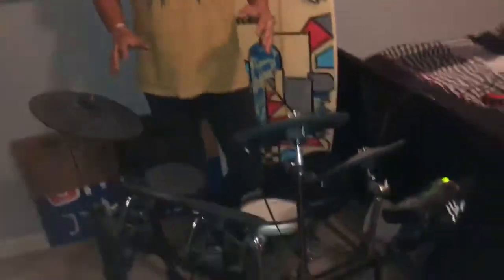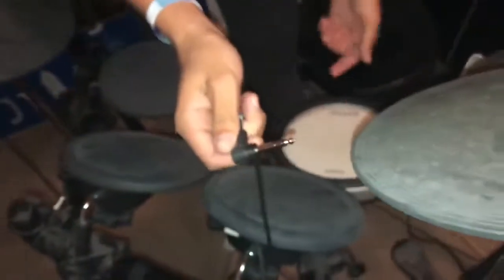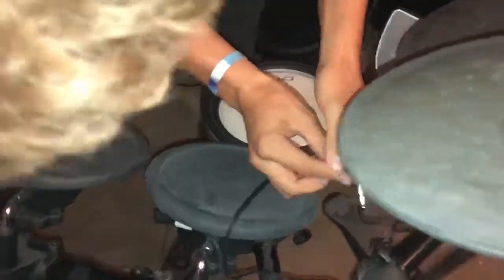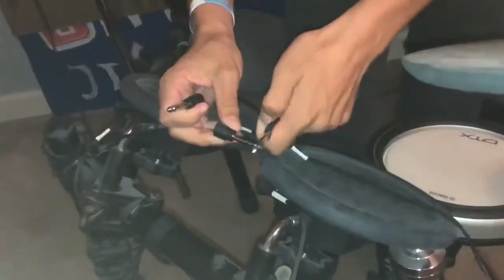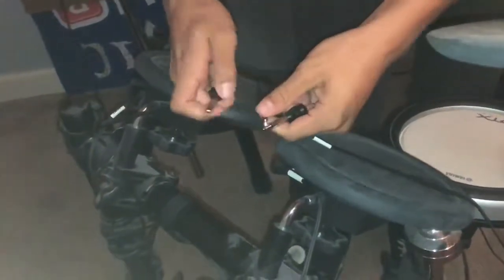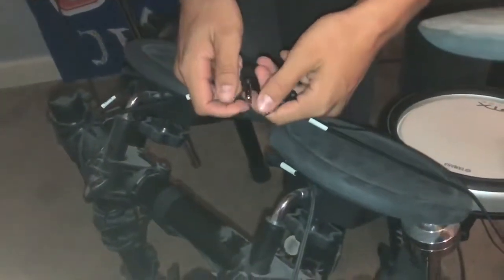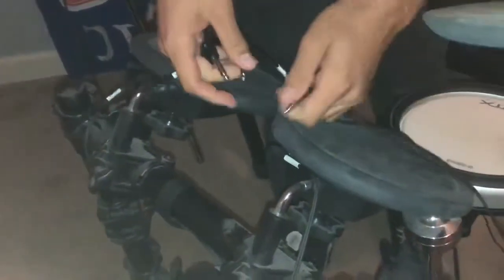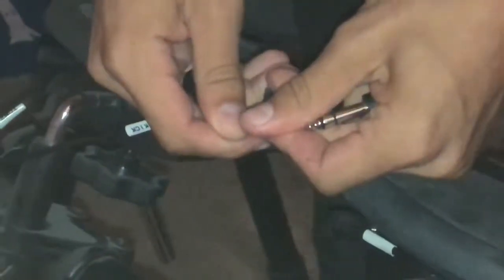How to play the drums with ringo Star (easier way tutorial)